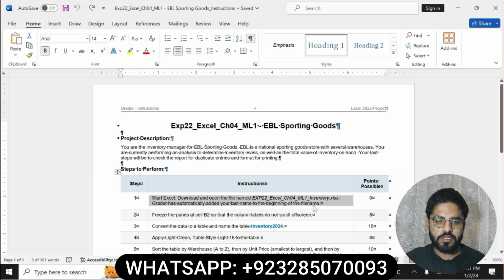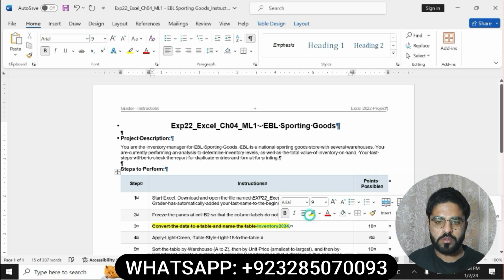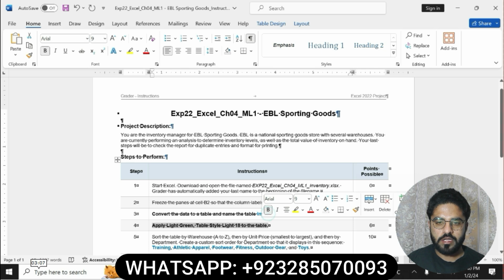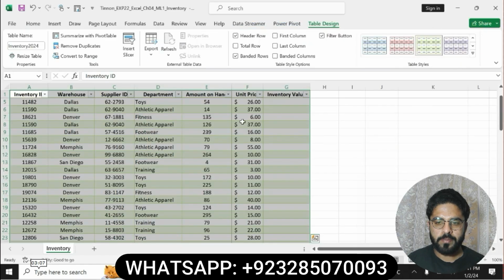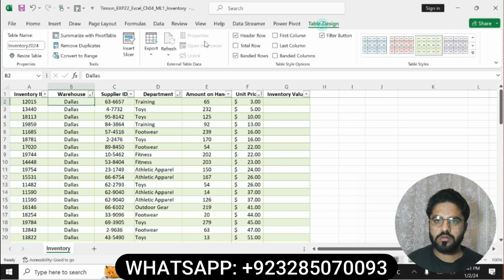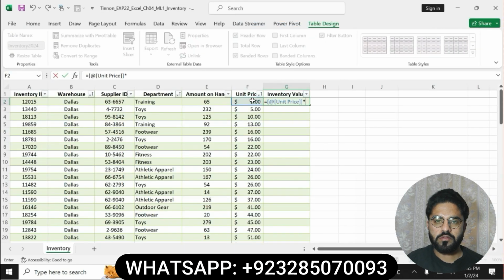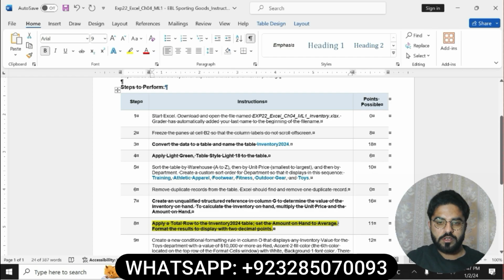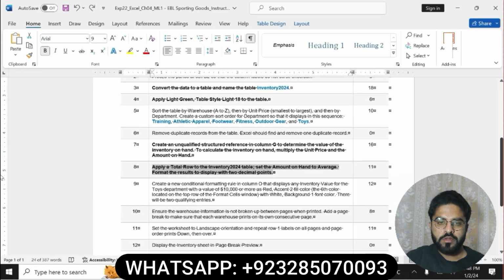Exp22 Excel Chapter 4 ML1 EBL Sporting Goods – Mid Level 1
This video demonstrates the Exp22 Excel Chapter 4 ML1 EBL Sporting Goods assignment Mid Level 1 with a complete step-by-step Excel solution.

You will learn:
Working with larger datasets
Inventory Management
Charts
Calculations and formulas
Business-related Excel reporting
Professional worksheet formatting

Excel Chapter 4 ML1
Excel Sporting Goods Assignment
MyITLab Excel Chapter 4